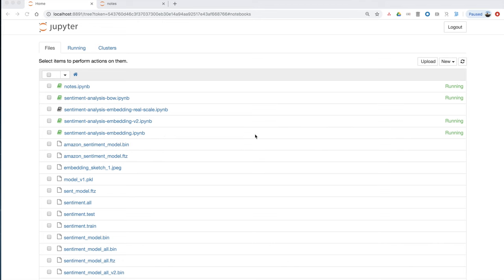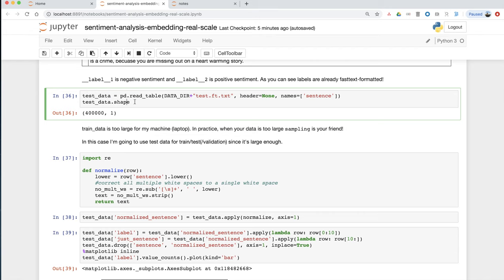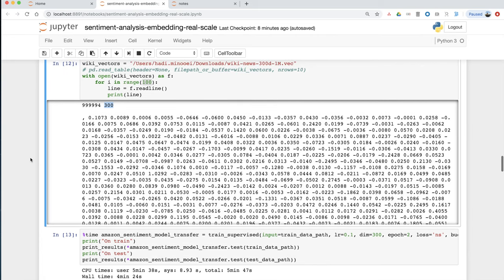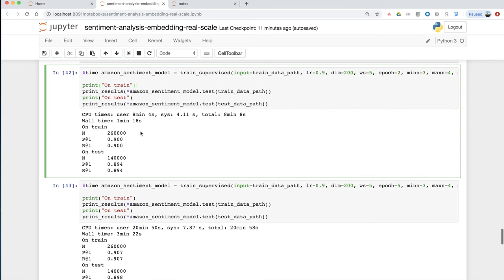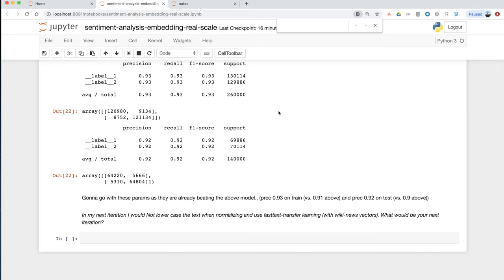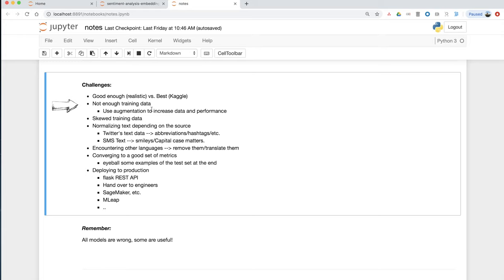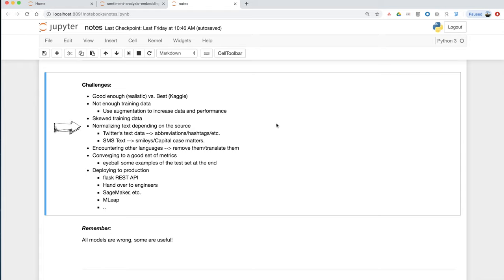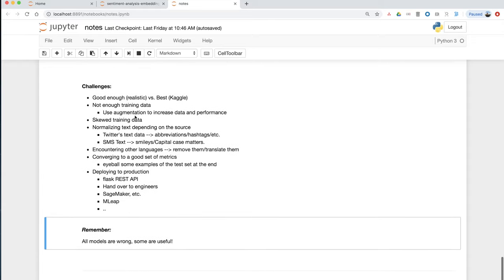Tutorial 3.5: NLP - Sentiment Analysis - Text Classification - BOW/Embedding